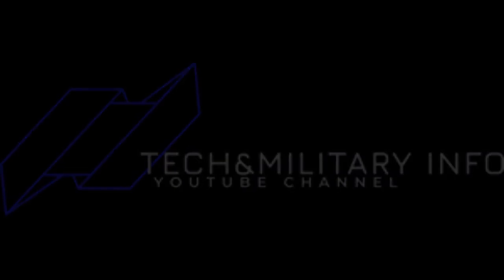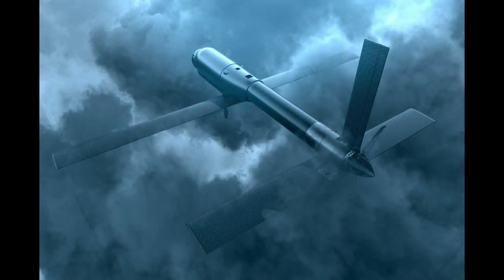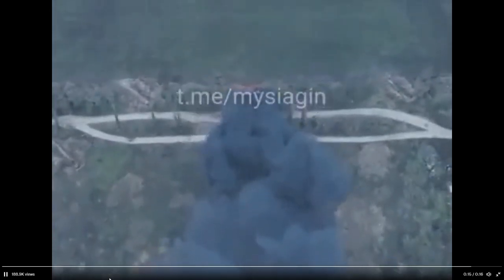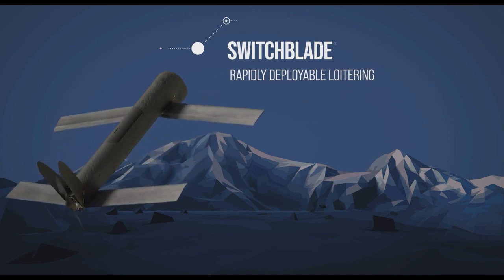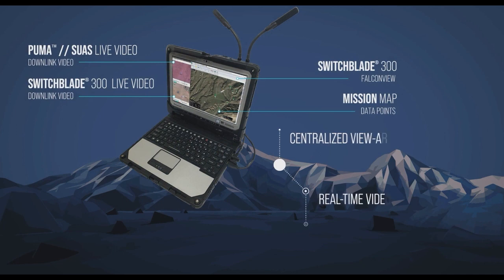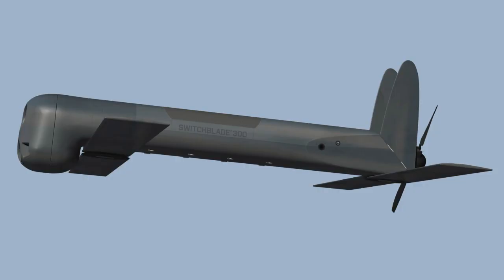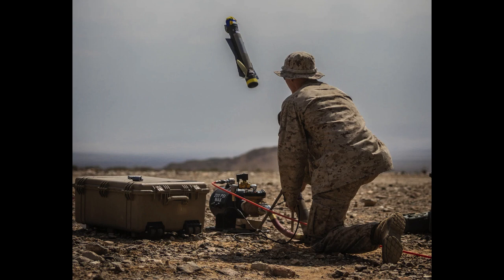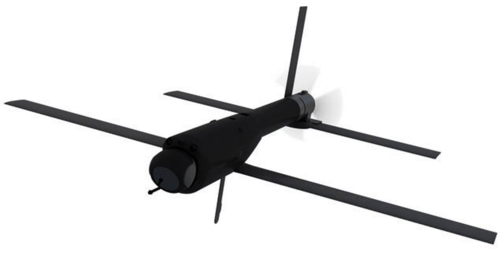All you need to know about switchblade drones !!!